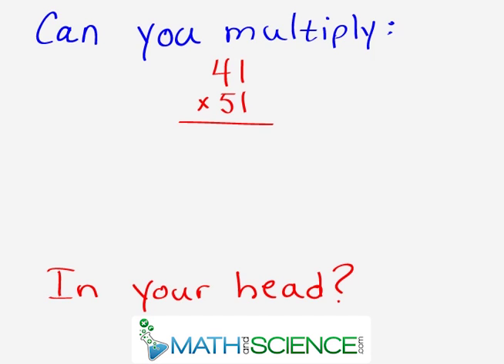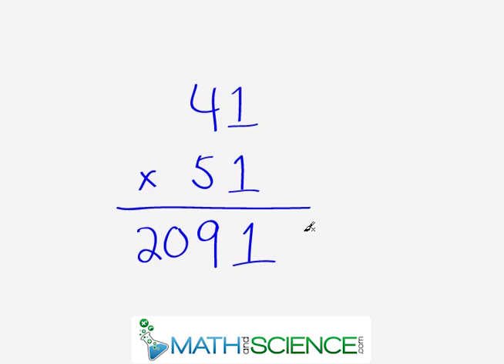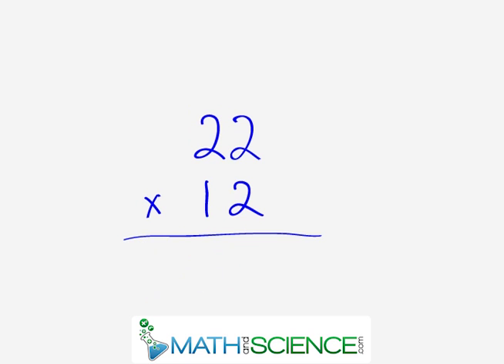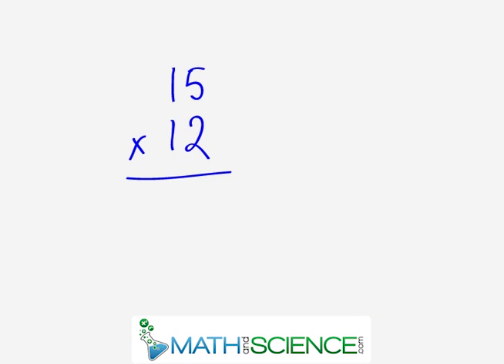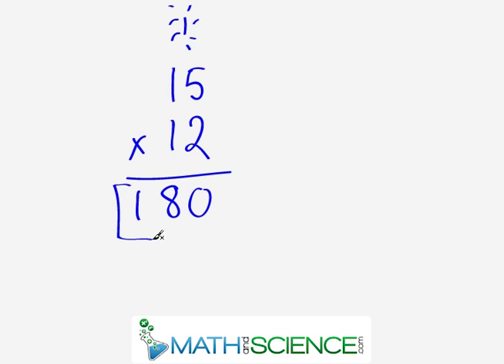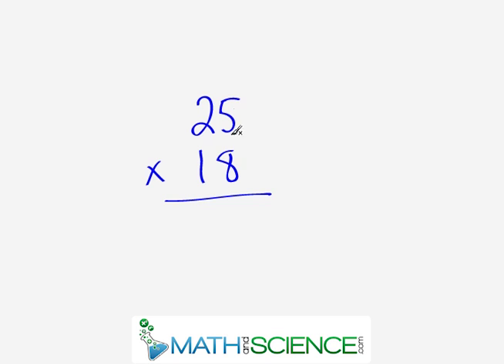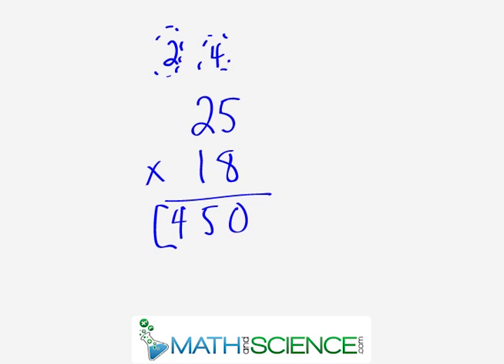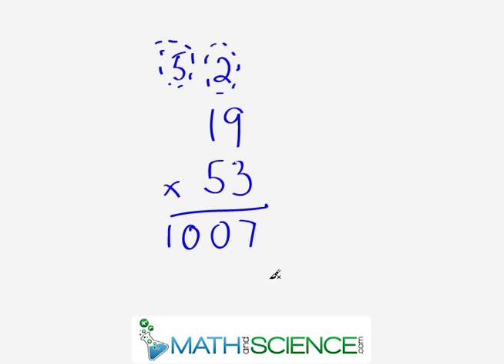Quickly Multiply Two Digit Numbers Using Mental Math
Welcome to our enlightening YouTube video on using mental math to multiply two-digit numbers! In this comprehensive tutorial, we delve into the world of mental calculations and equip you with the knowledge and techniques to confidently multiply two-digit numbers in your head.

Whether you're a student looking to improve your mental math skills or an enthusiast seeking efficient calculation methods, this video is your ultimate guide to unlocking the power of mental multiplication. Our expert instructor breaks down complex concepts into digestible explanations, ensuring that you grasp the essence of mental math techniques.

Join us as we explore practical strategies and techniques for multiplying two-digit numbers mentally. We provide clear explanations and step-by-step instructions on employing mental math shortcuts, such as the splitting method, the "cross-multiplication" technique, and the use of friendly numbers.

Through interactive visuals and illustrative examples, we tackle a variety of multiplication problems involving two-digit numbers. We demonstrate how to break down the numbers, simplify calculations, and mentally reconstruct the product.

With our comprehensive instructions and insightful examples, you'll develop a solid foundation in mental math multiplication. You'll gain the confidence to perform quick and accurate calculations in your head, saving time and improving your overall math skills.

Don't let long multiplication hold you back any longer. Join us for this captivating tutorial and unlock the power to multiply two-digit numbers mentally.